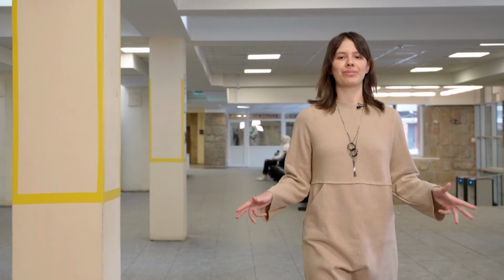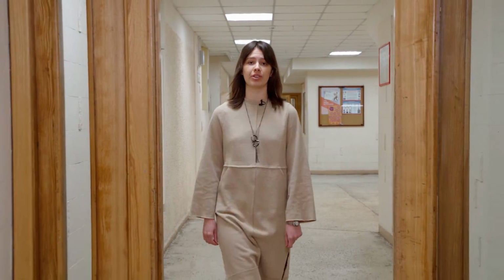American lounges and DNA stairway